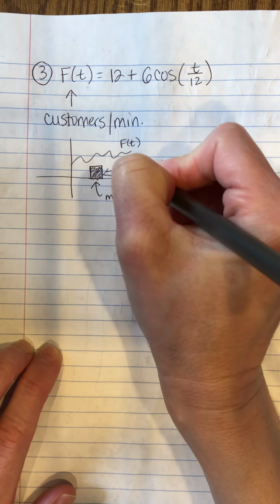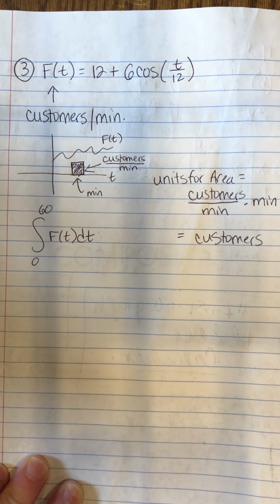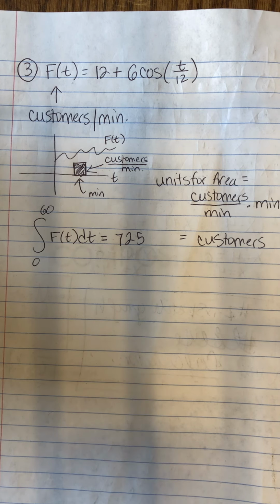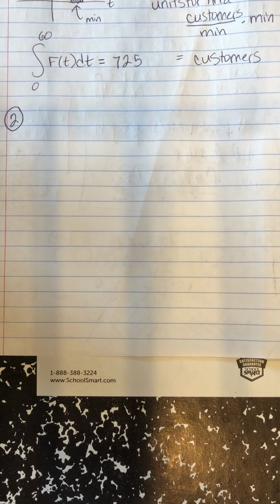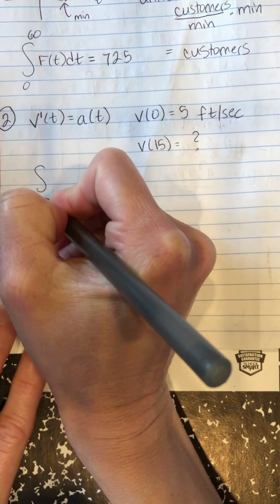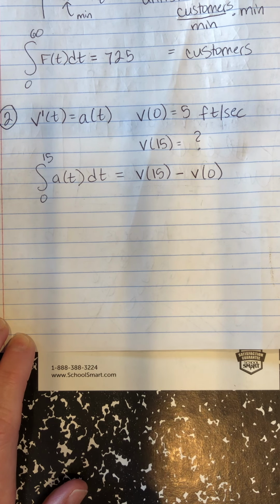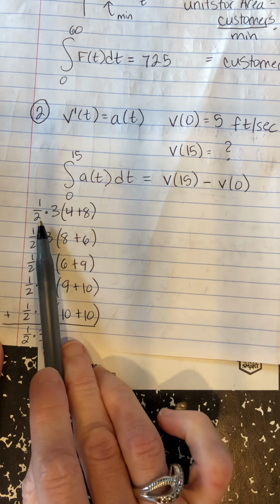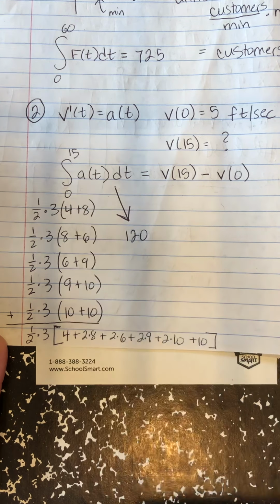Ms. Blew’s Calc Clues: Integrals as Net Change